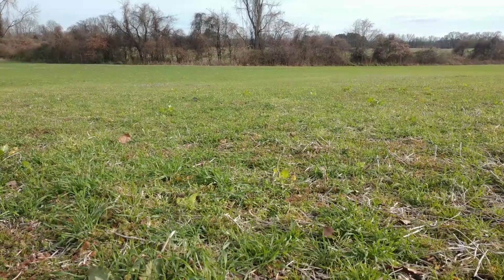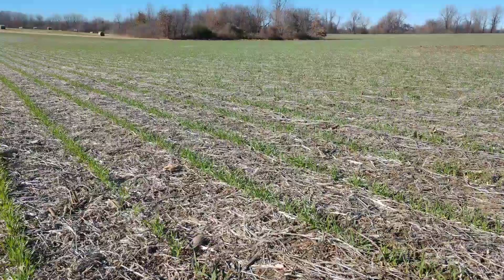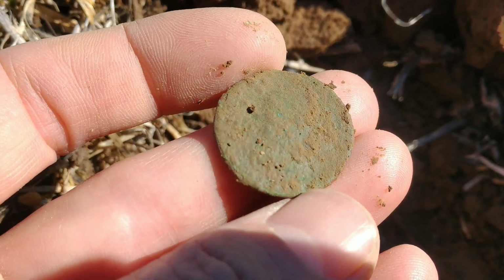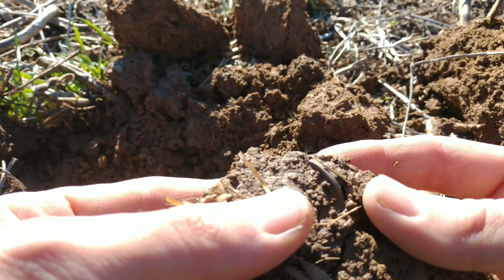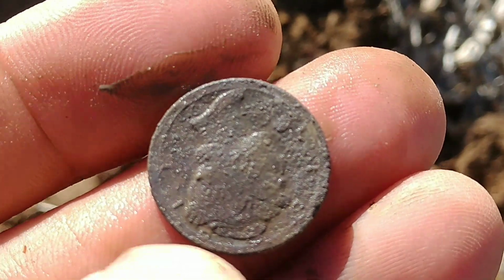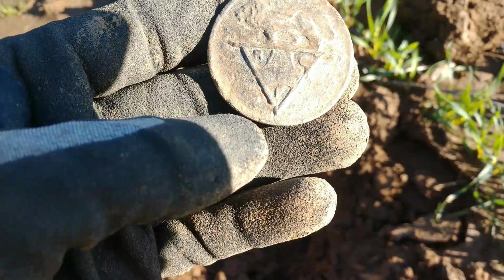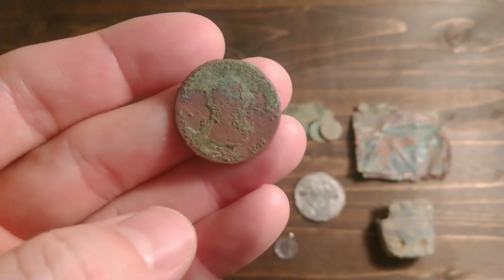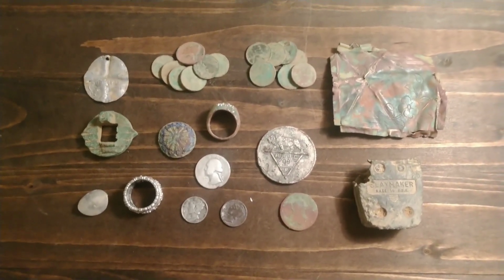IDH Episode 30: Silver coins and silver jewelry! Metal Detecting for treasure in Tennessee!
Detecting old homesites in west Tennessee.

 Here’s the gear I use:

- Garrett Pro-Pointer AT (handheld pinpointer)
- Minelab ML 80 Equinox Bluetooth Wireless Headphones
- Predator Model 65 "Ranger" D Handle Shovel
- Lesche LS Digging/Cutting Hand Shovel
- Tactical Metal Detecting Thigh Pack with Water Bottle Pouch by Jueachy

Like JJ by Lobo Loco
Wooden Championships by Lobo Loco
Madame Flowers by Kielicaster
Banjo Stomp by ArtTestMusic
Swamp Blues by MidnightBlueMusic
Saloon Door 30 Aaron Rose
Banjo by Benoit Langlais